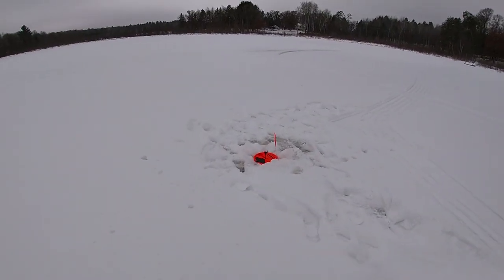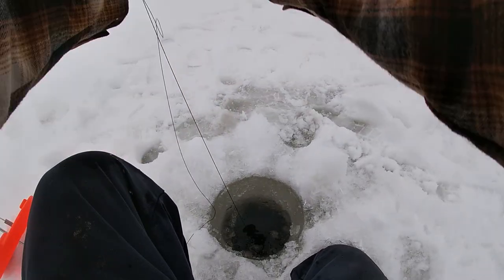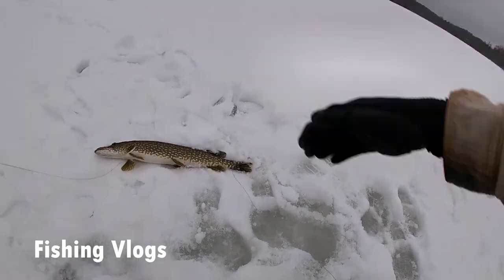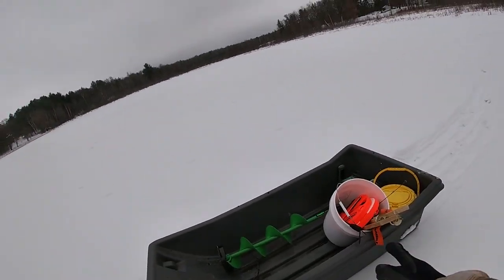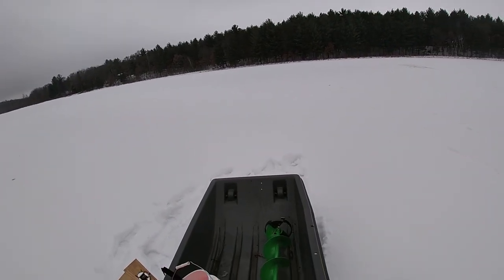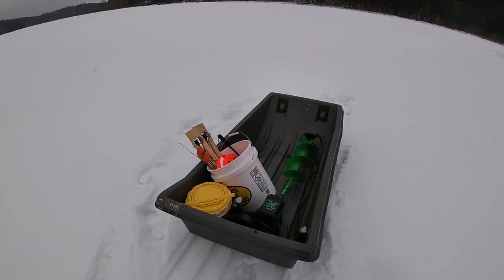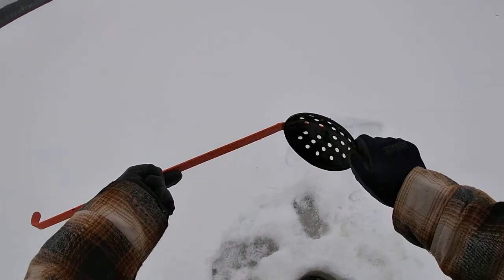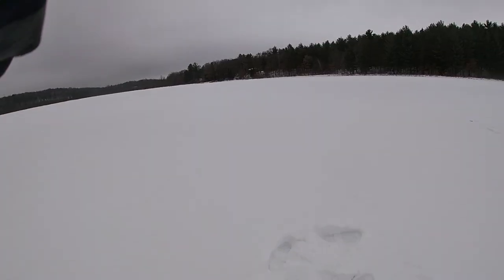Christmas Eve Ice Fishing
We Go Ice Fishing for the first time this season!! We test out different methods of fishing for Northern Pike In Northern Wisconsin.